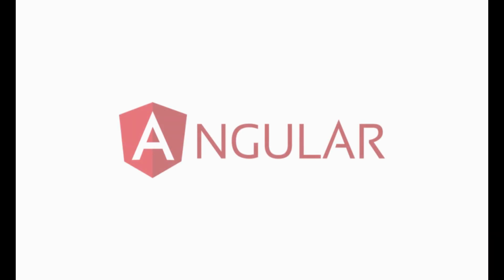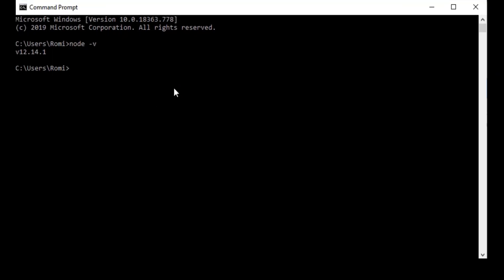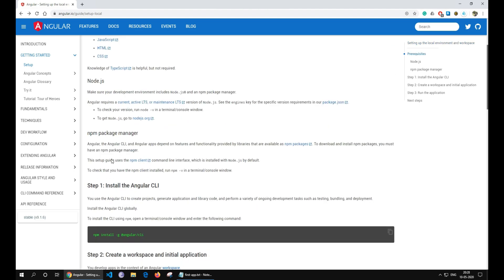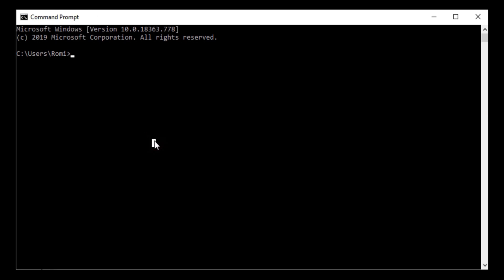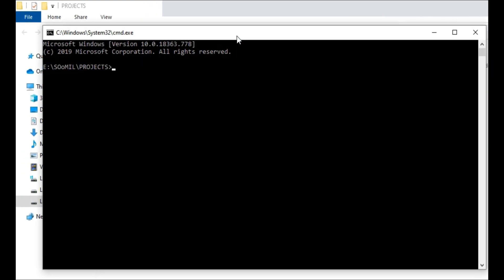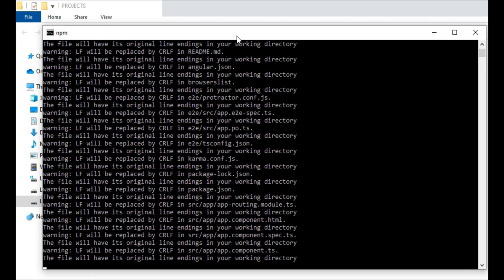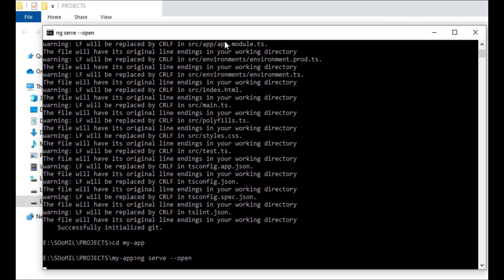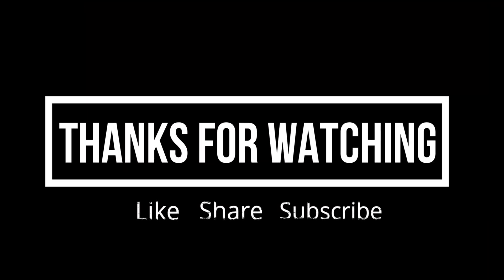How To Create First Angular Application | Getting Started With Angular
After watching this video you will be able to run your first angular application without any prior knowledge.

How to Share Data Between Components in Angular 9 (2020)| Passing Data From One Component to Another